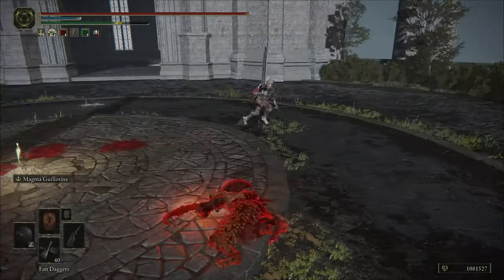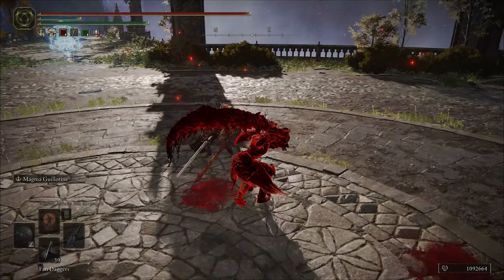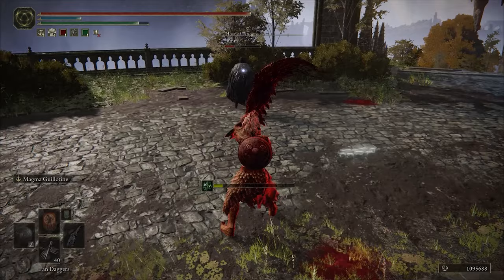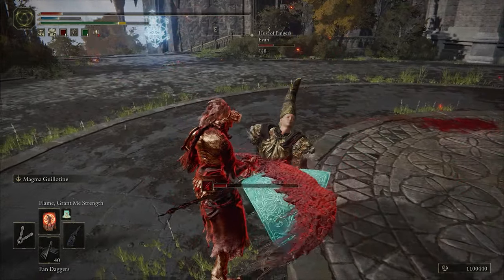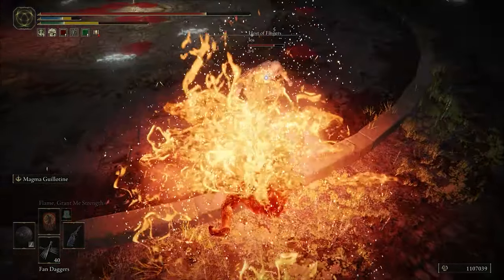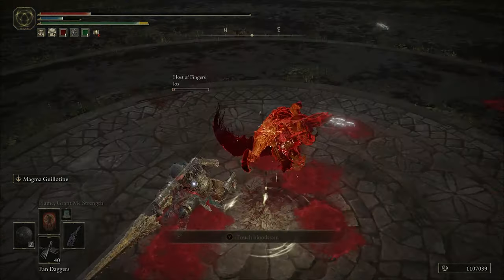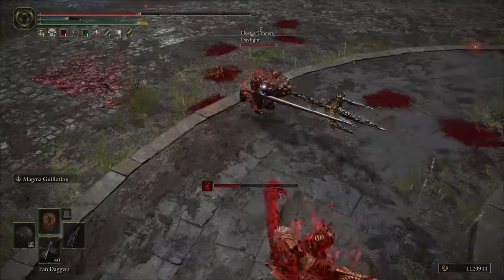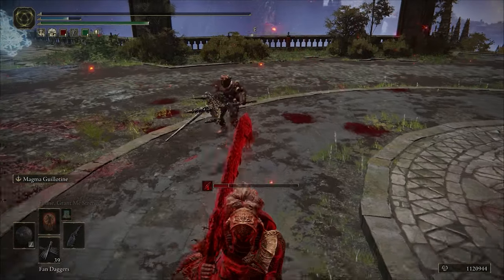Magma Guillotine weapon art has a pretty unique interaction